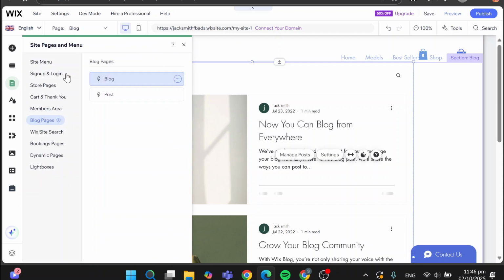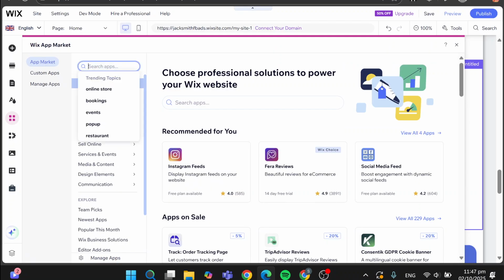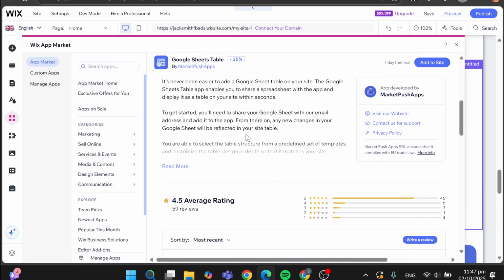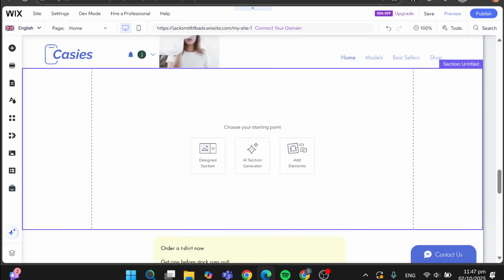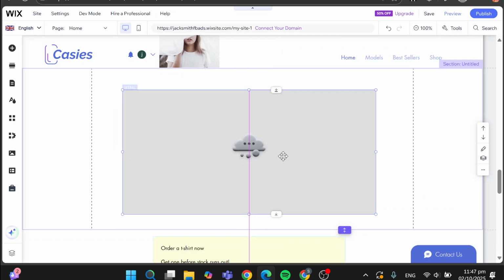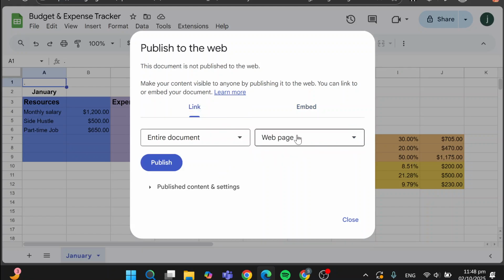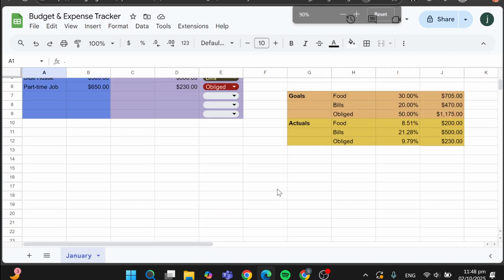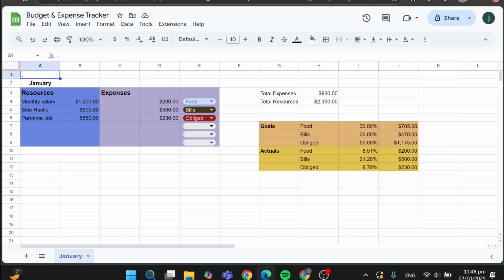How to Connect Wix to Google Sheets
If you are looking for a video about How to Connect Wix to Google Sheets, here it is!